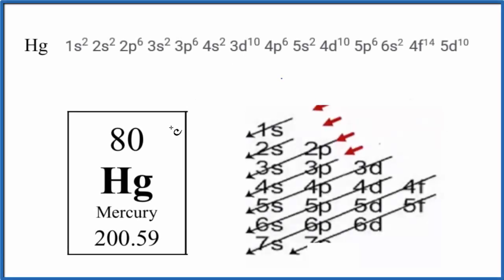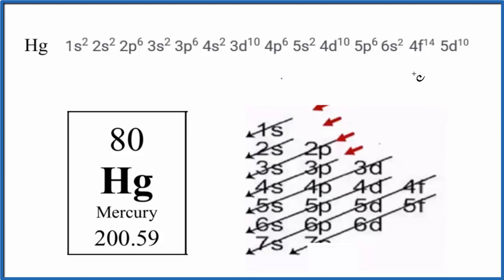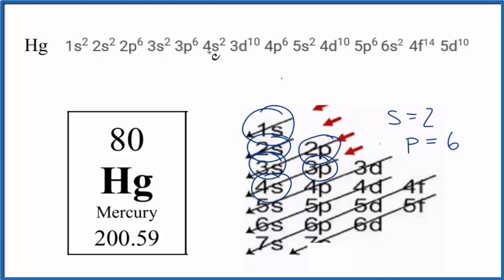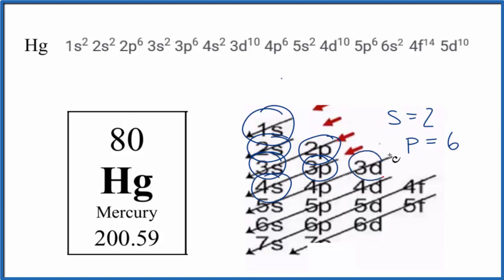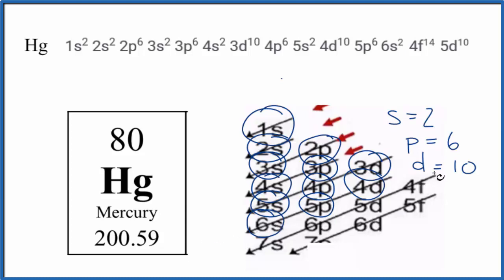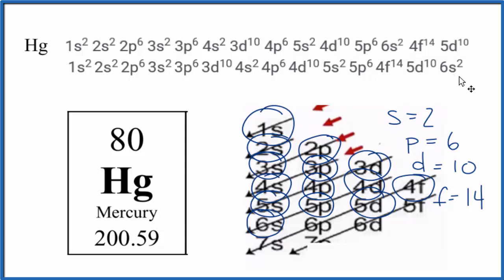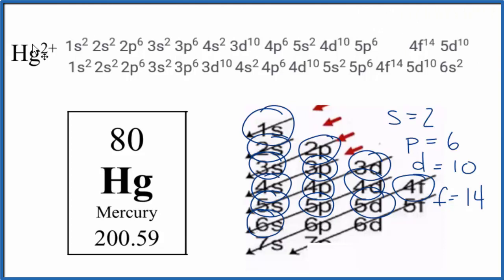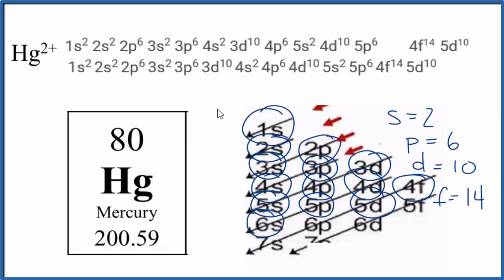How to Write the Electron Configuration for Hg and Hg 2+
In this video we will write the electron configuration for Mercury (Hg) and the Mercury (II) ion. We’ll also look at why Mercury forms a 1- ion and how the electron configuration for Hg 2+ is the same as the Noble gas Xenon.

To begin with, Mercury (Hg) has an electronic configuration of 1s2 2s2 2p6 3s2 3p6 3d10 4s2 4p6 4d10 5s2 5p6 4f14 5d10 6s2 , or [Xe] 4f14 5d10 6s2 in shorthand notation.

When Mercury forms an ion it loses two valence electron from 6s2.  Since electrons are negative losing two electrons results in Hg  having a 2+ charge.

To write the electron config all we have to do is remove two electrons  from the configuration for Hg.  That gives us with:

1s2 2s2 2p6 3s2 3p6 3d10 4s2 4p6 4d10 5s2 5p6 4f14 5d10  , or [Xe] 4f14 5d10  in shorthand notation.

And that is the electron configuration for Hg 2+ , the Mercury (II) ion.